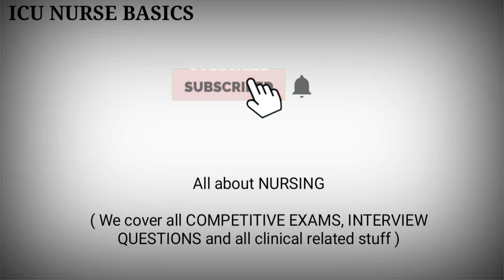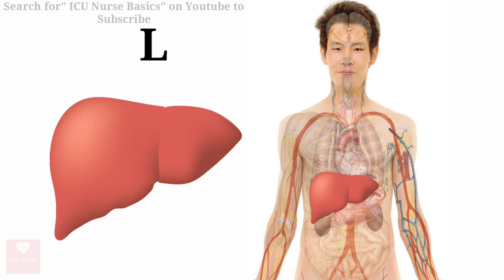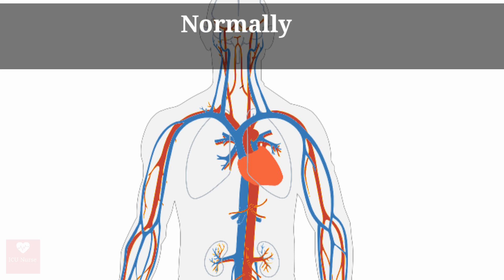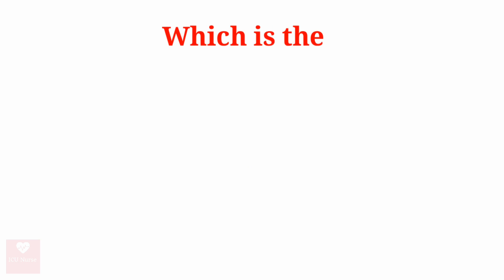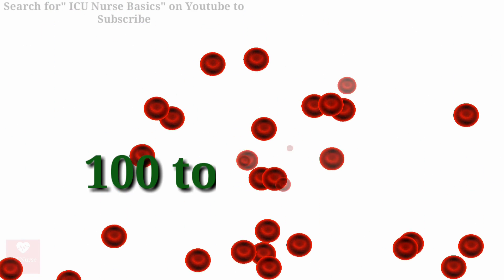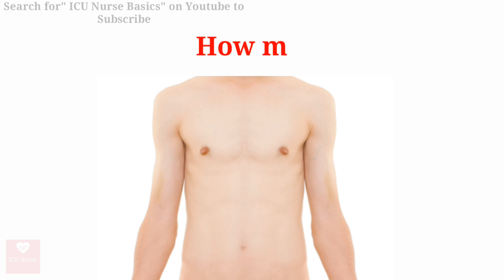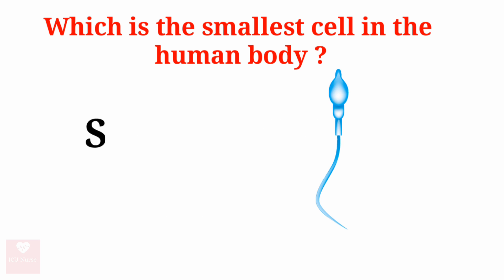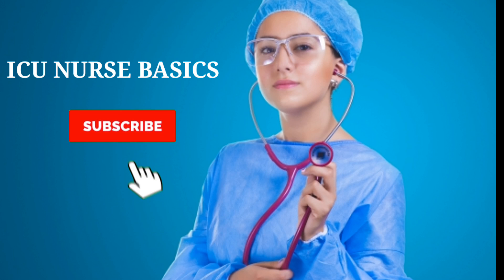ANATOMY / NURSING EXAM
Nursing basics for freshers